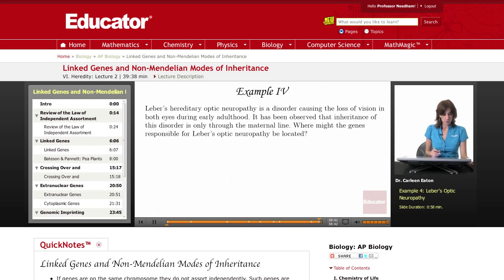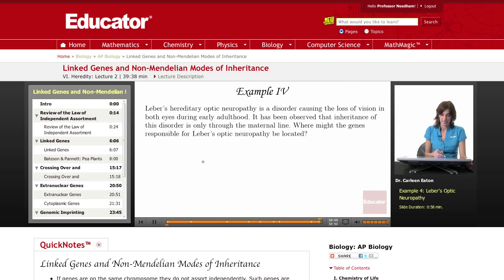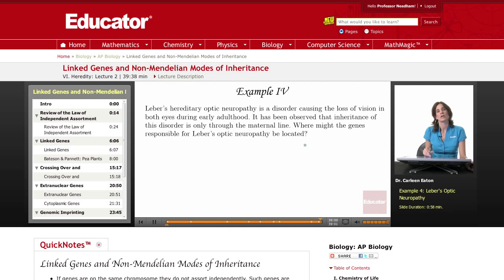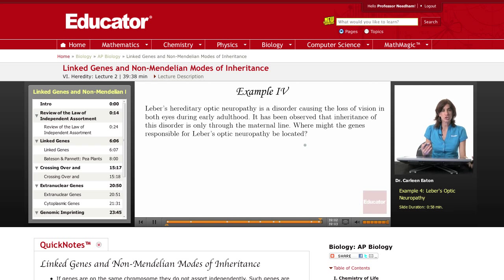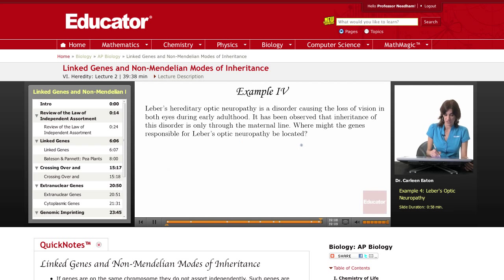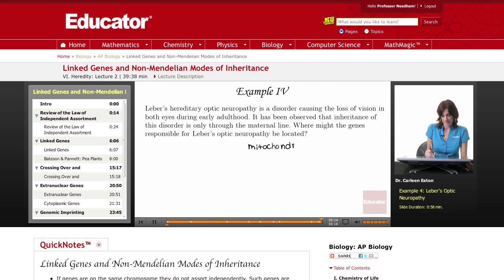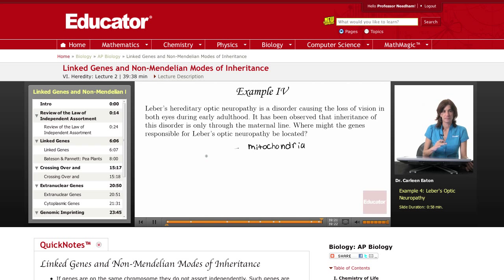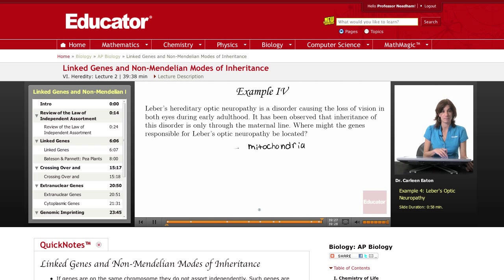Leber’s Heredity Optic Neuropathy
Full example on optic neuropathy from Educator.com’s AP Biology class. Want to know more? Our full lesson includes in-depth video explanations of linked genes.

In this video, we’ll discuss where the genes responsible for Leber's optic neuropathy are located. Heredity, gene inheritance, and linked genes help us determine thins like this. This will be useful in AP Biology when you studying linked genes and non Mendellian modes of inheritance.